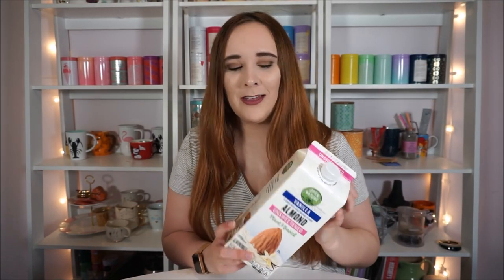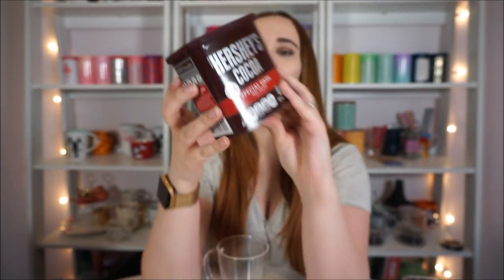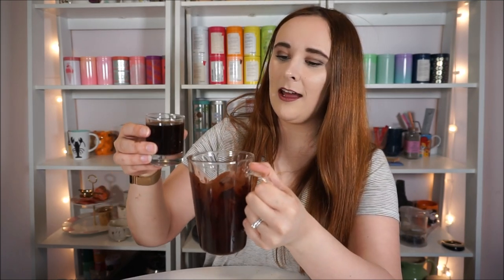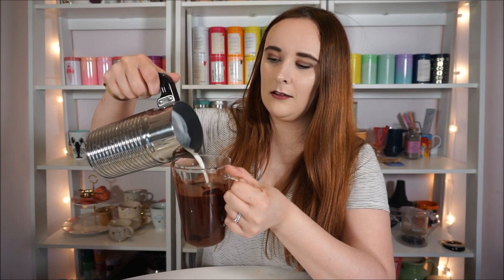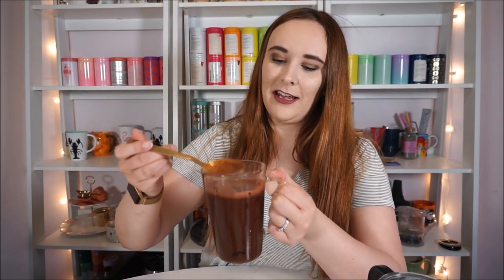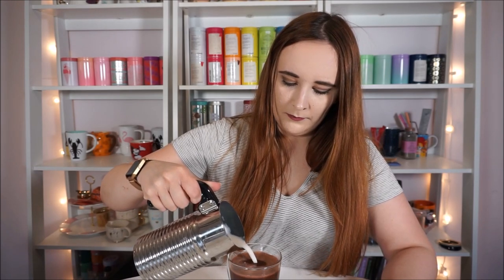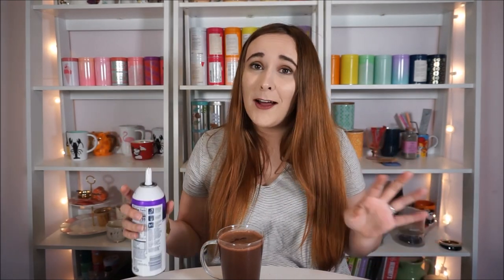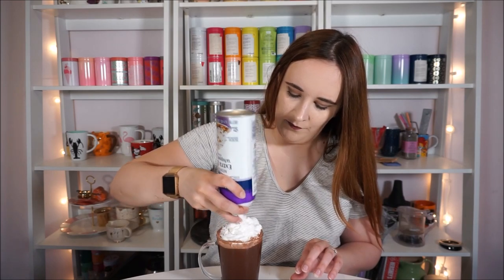How to Make a Starbucks Mocha at home | NO SYRUPS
While we're all safe inside our homes, unable to have our favorite barista-made drinks, it's a great time to learn to make our own specialty coffee drinks at home. Today's drink is a favorite of many, the Mocha. I like to think of mocha lattes as grown-up hot chocolate. Super cozy and decadent to enjoy as a treat. Since we aren't traveling out to buy ingredients, I used only ingredients that I thought most of us would have at home already. Enjoy!

Shop this video:
Hershey's Special Dark Cocoa Powder
Starbucks espresso roast
Moka Pot Stovetop Coffee Maker

Write to me:
Dana DeStefano